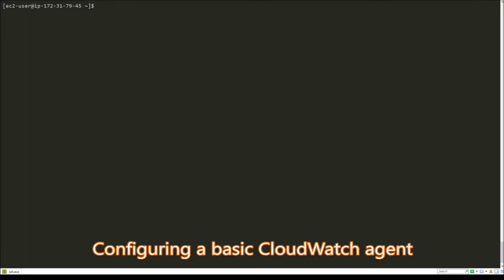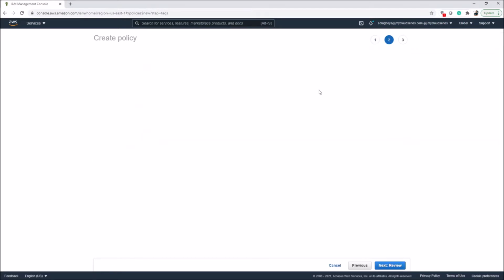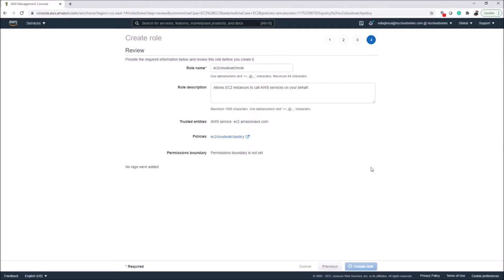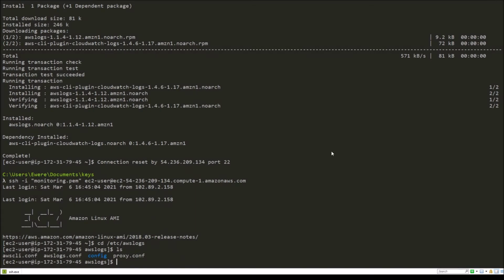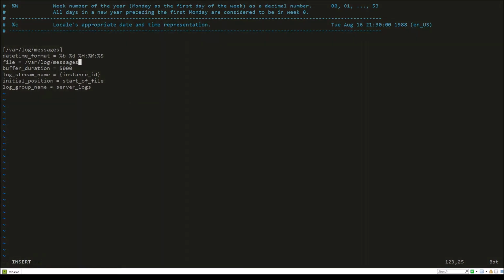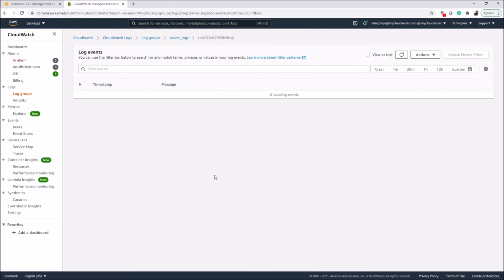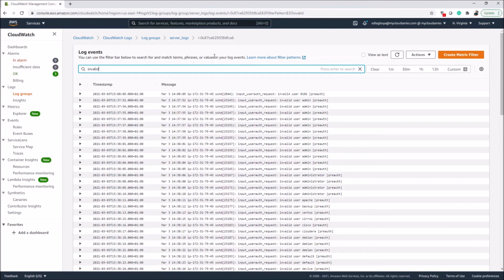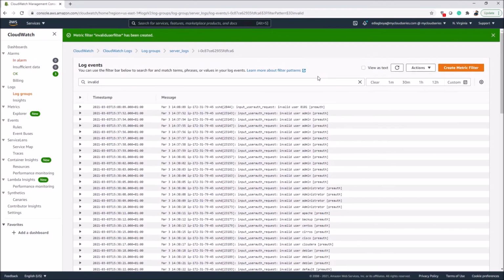Infrastructure Monitoring with Amazon CloudWatch| 3. CloudWatch Logs, Metrics and Dashboard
This is the “Code in Action” video for chapter 3 of Infrastructure Monitoring with Amazon CloudWatch by Ewere Diagboya, published by Packt. It includes the following topics:
00:11 Configuring a basic CloudWatch agent
12:02 Creating a metric filter from CloudWatch Logs
Infrastructure Monitoring with Amazon CloudWatch makes it easy for anyone who is new to the cloud to understand the basic principles of monitoring. The book shows you how CloudWatch can and should be your go-to tool for monitoring and observability in AWS services such as EC2, ECS, EKS, ECR, and Kinesis.

Video created by Ewere Diagboya